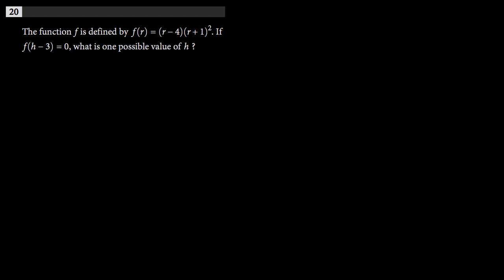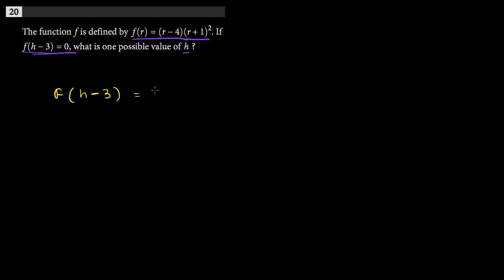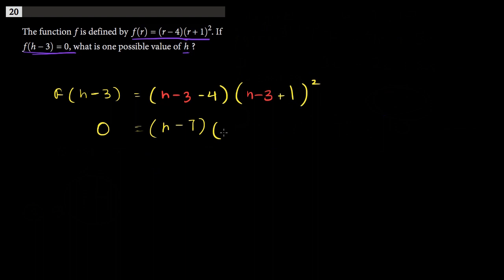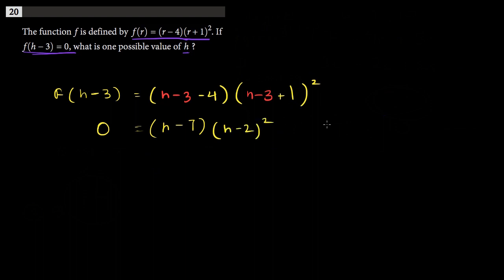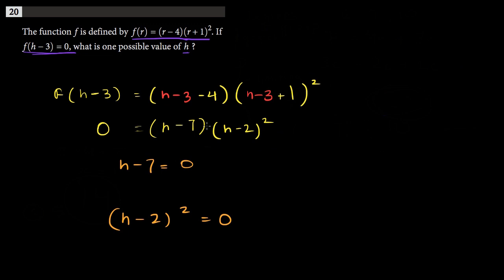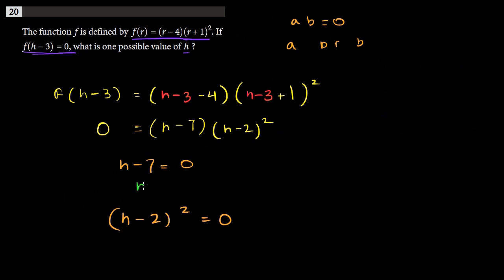Question 20 | SAT April 2017 School-Day | Math No Calculator